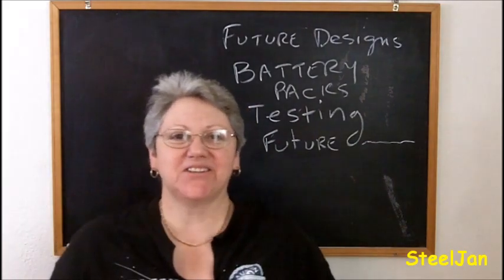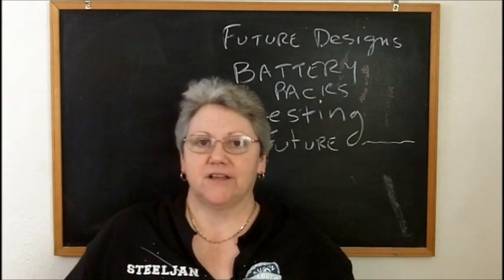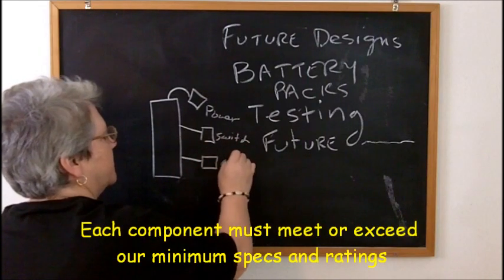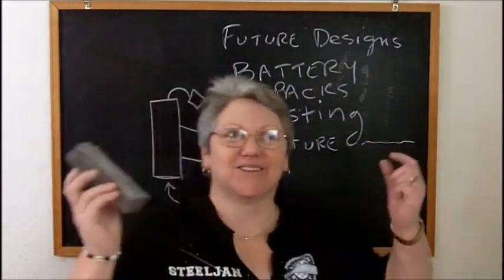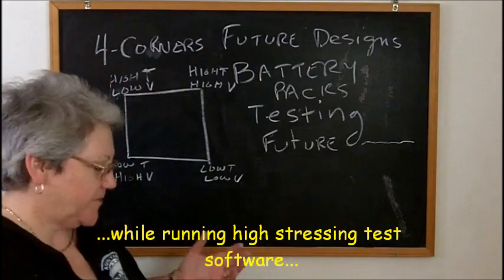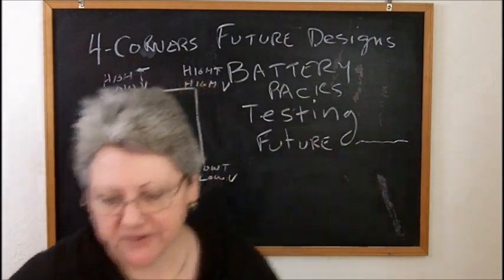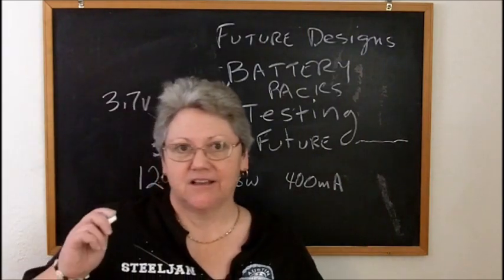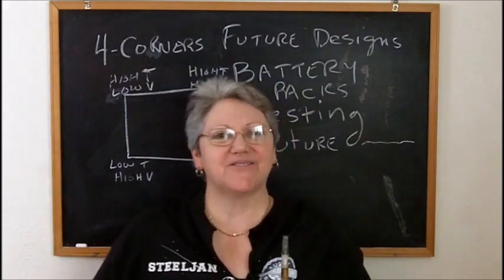Ecig Future Design Ideas - Batteries, Testing, Standards & Certification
Why can't we have a battery pack just for vaping?  It could have standardized connections, meet our vaping standards, be fully tested, and universally used.  Here are some ideas and a look towards the vaping battery future.